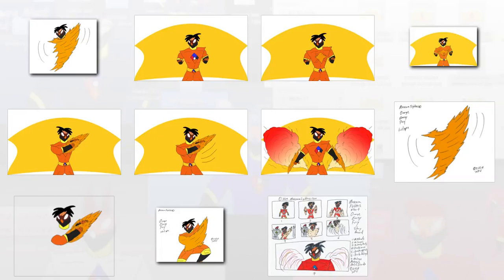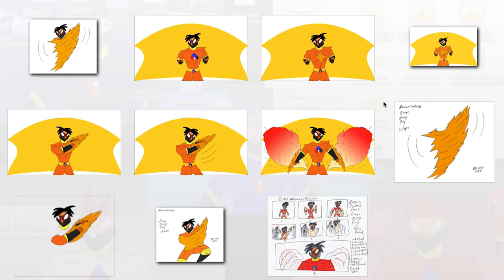Mascara Fighters worktable 164 Feb.19.2019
Mascara Fighters worktable ft. the storyboard for Energy Fury animated short.
Air date Feb.18.2019
Mascarafighters.com.